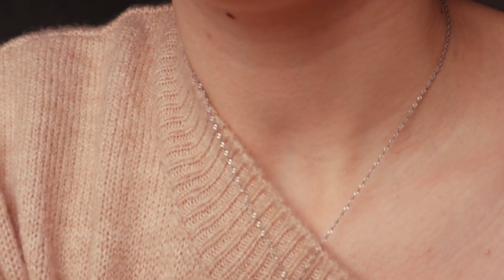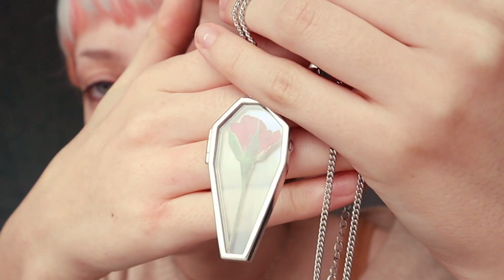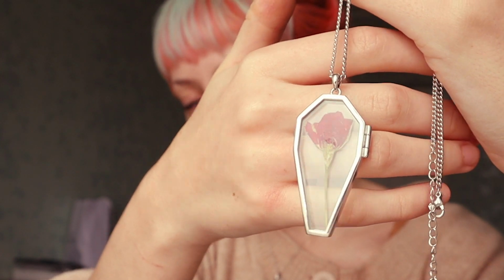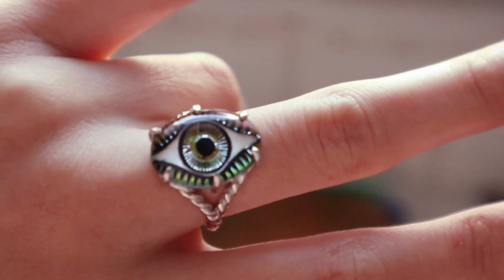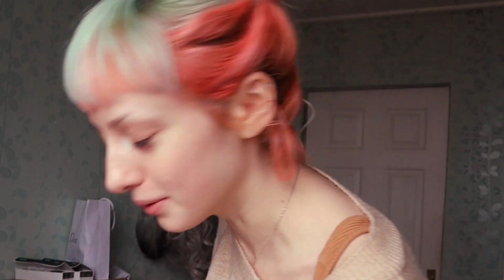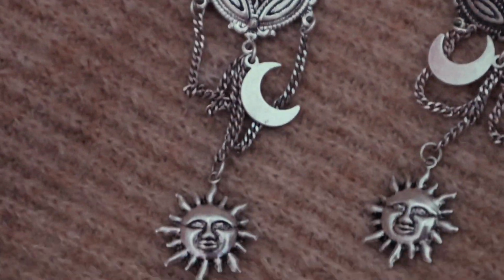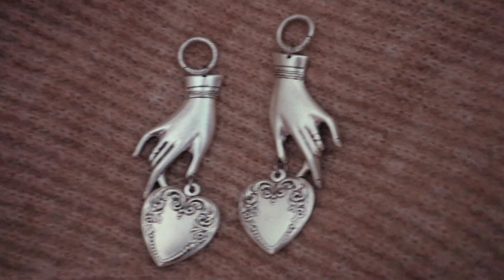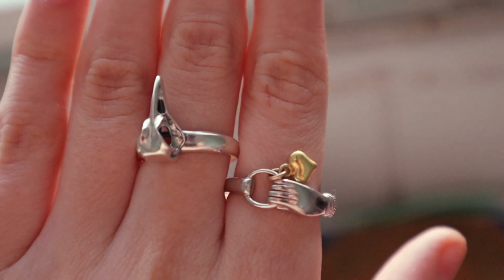GRWM (chill edition) ad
Here are the links for regal rose

Links to all the jewellery shown

MABEL. Teddy Bear Engraved Glass Heart Necklace - Silver

THE MOURNER. Rose Glass Coffin Necklace - Silver

BEHOLD. Iridescent Glass Eye Ring - Silver

INFERNO. Sacred Heart Hoop Earrings - Silver

DAWN. Man in the Moon & Star Earrings - Silver

NEVER LET GO. Hand & Heart Earrings - Silver

MERLA. Silver Raven Skull Ring

BELOVED. Hand Grasping Heart Ring - Silver